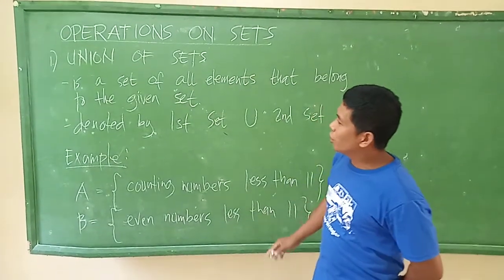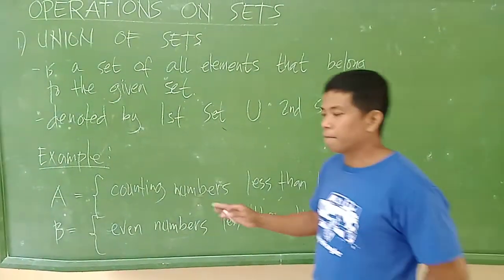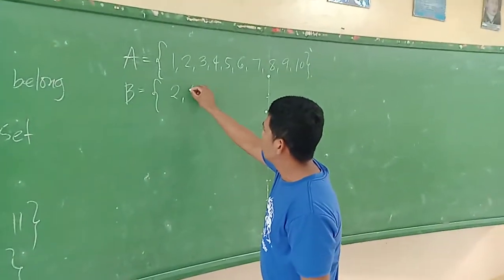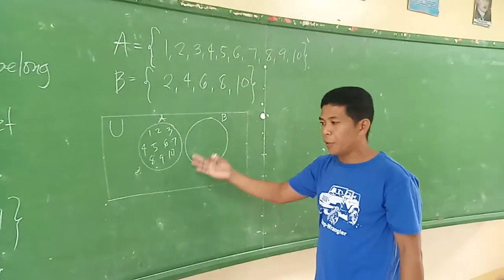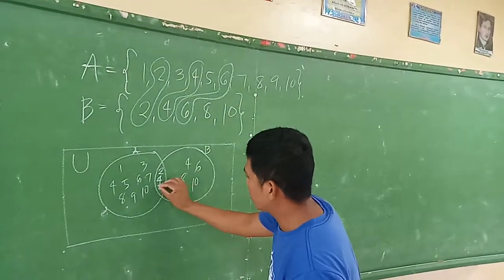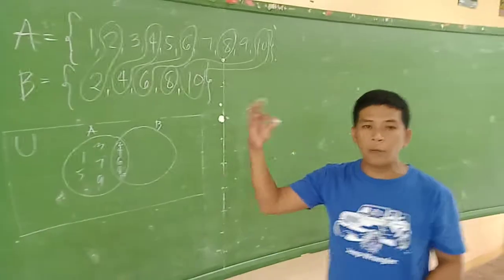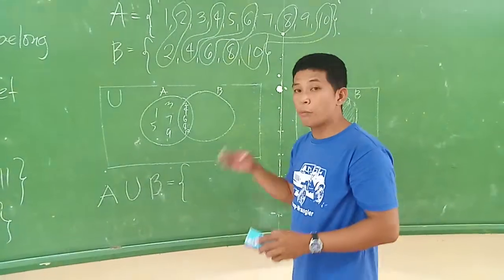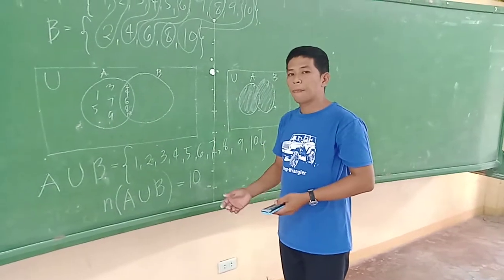Union of Sets